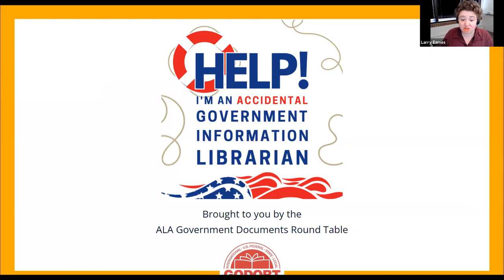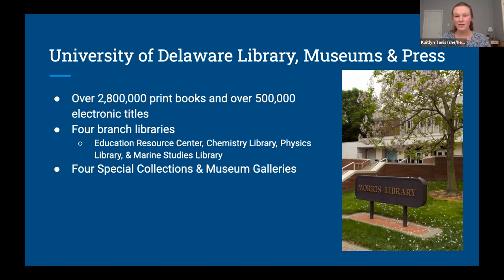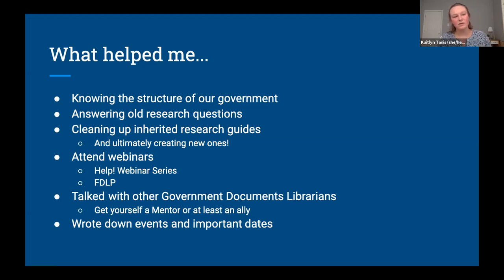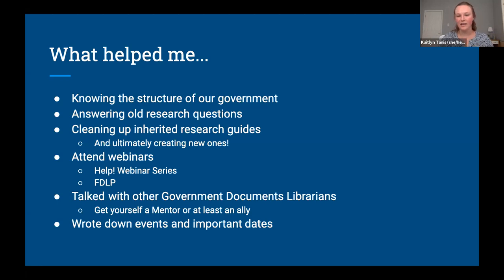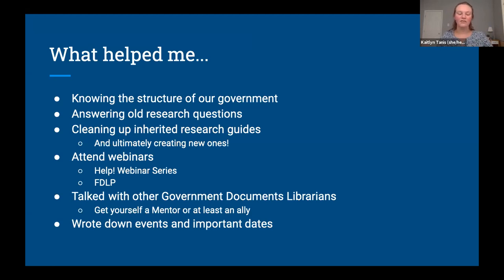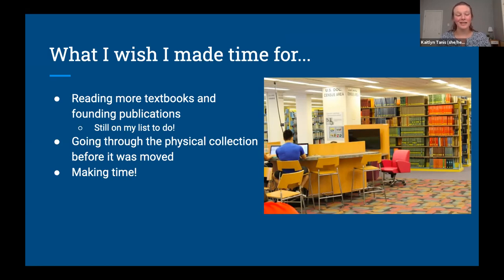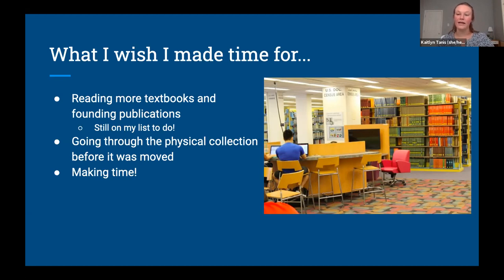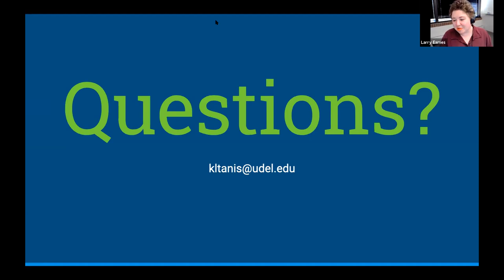Tips and Tricks for New Gov Docs Librarians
Are you a newly appointed Government Documents Librarian? Are you feeling a little overwhelmed in this new role? You are not alone! In September of 2019, Kaitlyn Tanis, the History and Social Sciences Librarian at the University of Delaware Library, Museums and Press was appointed as the new Government Documents Librarian after her predecessor announced their retirement. Join Kaitlyn as she reflects on her first year in this new position and discusses tips and tricks that helped her navigate her first year.

Presenter bio:
Kaitlyn Tanis is the History and Social Sciences Librarian and Government Documents Librarian at the University of Delaware Library, Museums and Press. Kaitlyn received her BA in History and Anthropology from Susquehanna University in 2015. She has a MA in Public History from New York University and a MLIS from Long Island University. Prior to arriving at UD in 2019, Kaitlyn worked for a small public library in Northern New Jersey as the Adult Programming Coordinator and also was the Ship's Librarian for SUNY Maritime College.